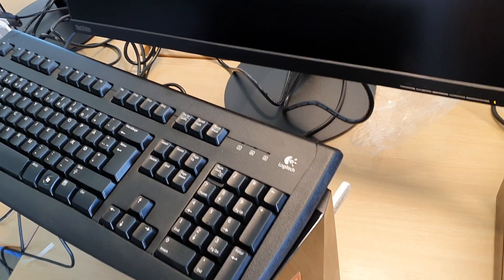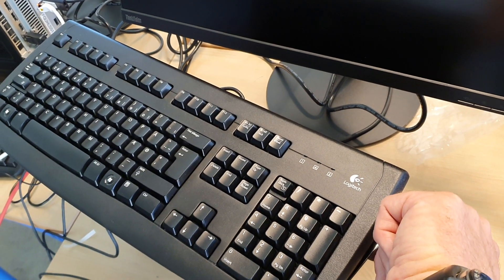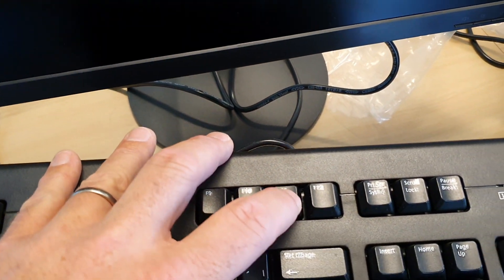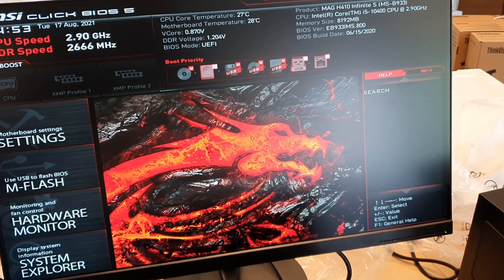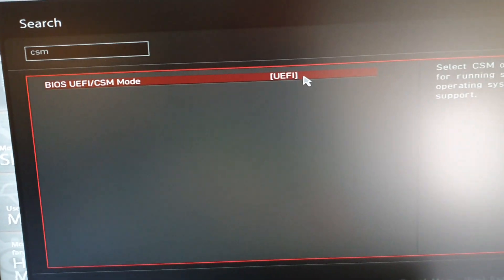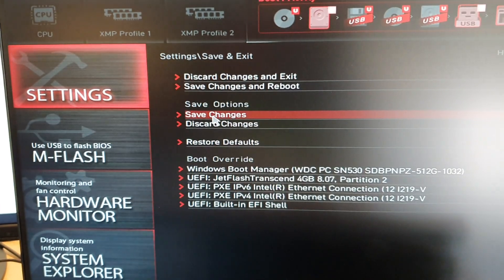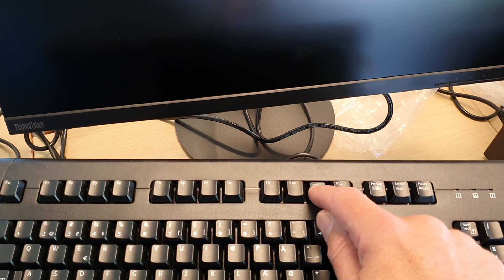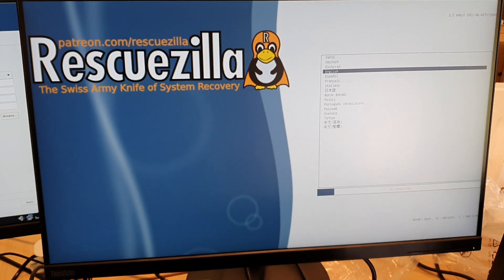MSI MAG Infinite - CHANGE BIOS UEFI to CMS USB boot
UEFI as on modern motherboards is the default boot method setting. I couldn't find the setting in BIOS, in order to boot from Rescuezilla on a USB key. It can be changed by searching for it in BIOS😁 Motherboard: MAG H410 Infinite S.